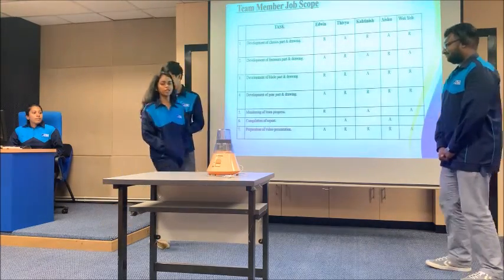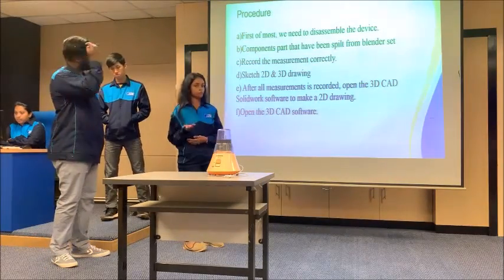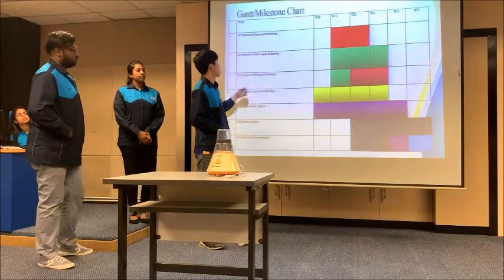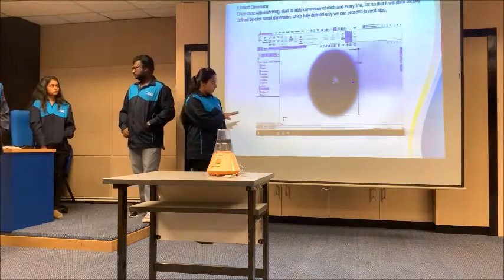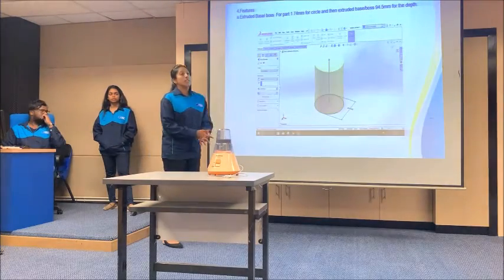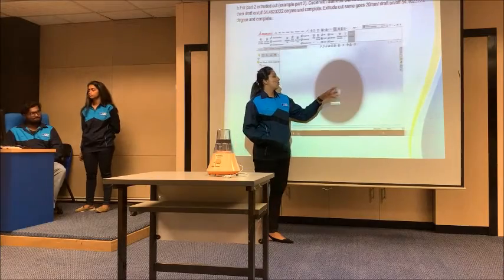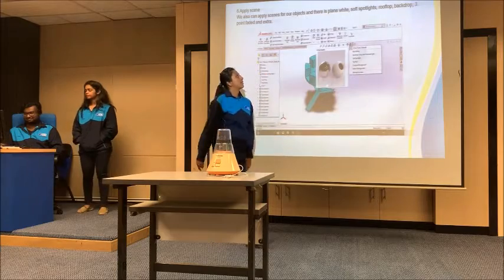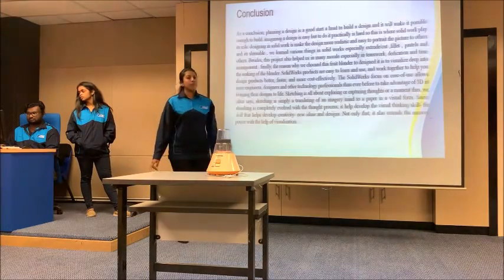BMCG 1523 MINI PROJECT(BLENDER) PRESENTATION VIDEO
BMCG 1523: MINI PROJECT(BLENDER)
BENG: SEMESTER 2 (2018/2019)
YEAR 1/SECTION 2